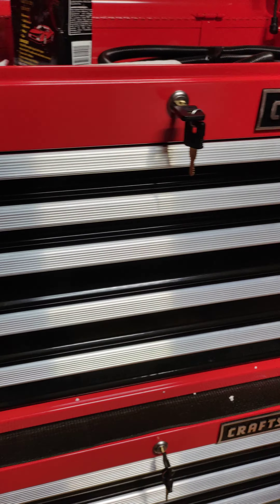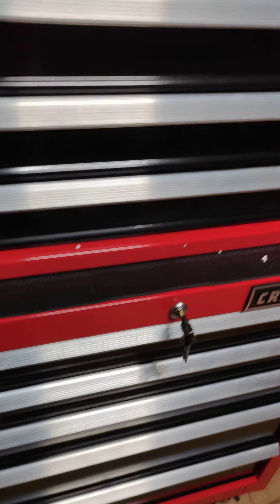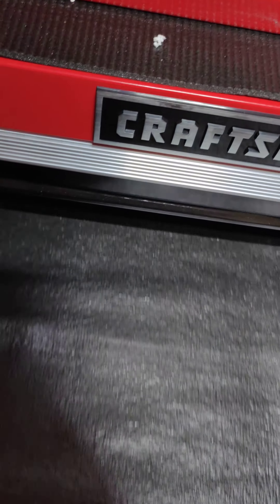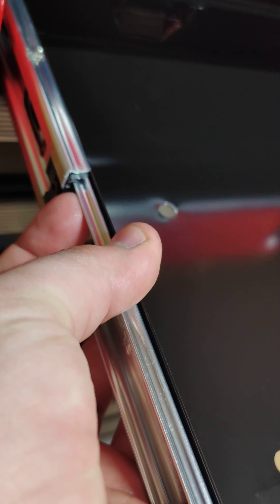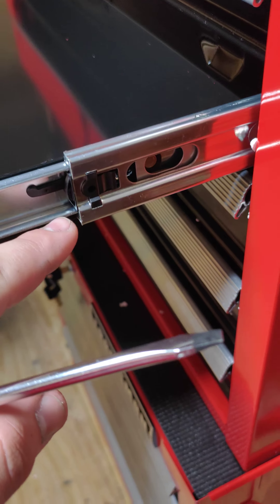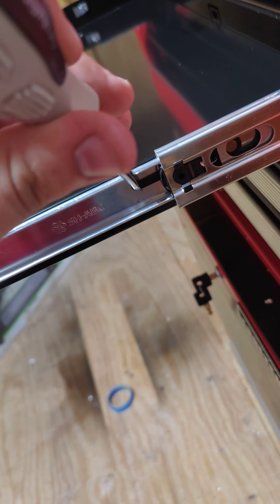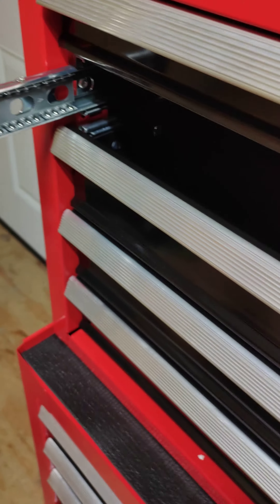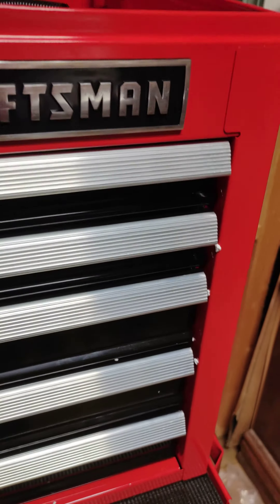how to take drawers off of a Craftsman toolbox 2021 ball bearings